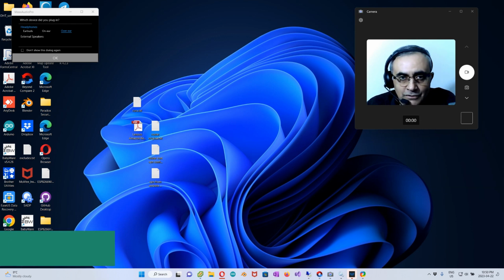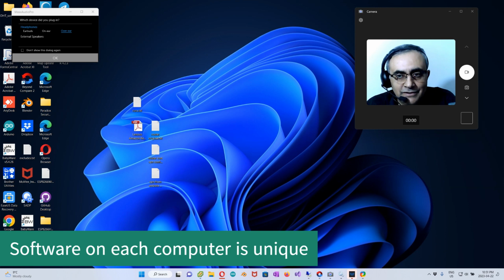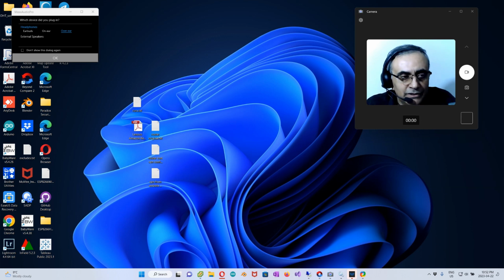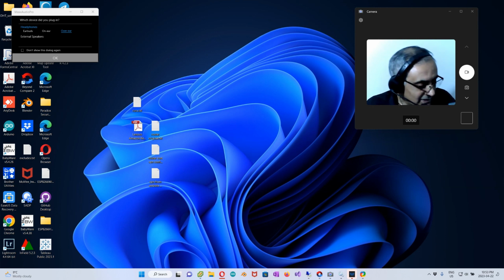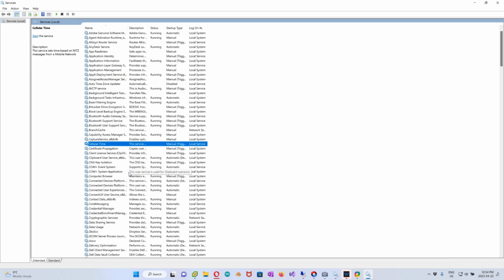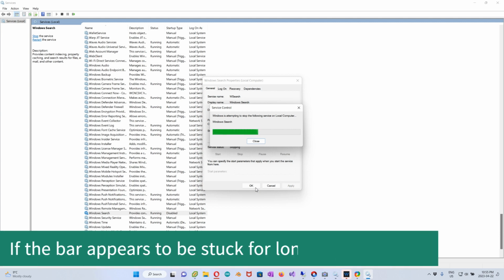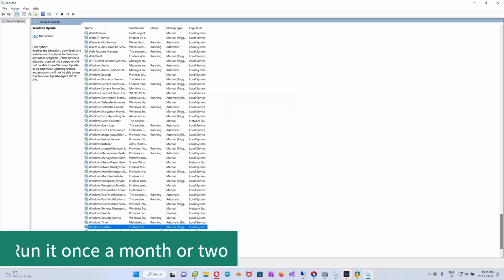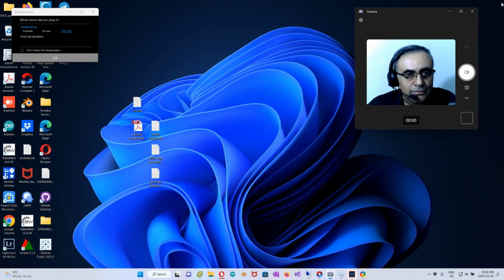Speeding Up Your Old Computer 🖥️ | Disable Windows Search for Better Performance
Learn how to make your old Windows computer run faster by disabling Windows Search indexing. Simple step-by-step instructions to improve speed and responsiveness — perfect for older PCs or laptops.